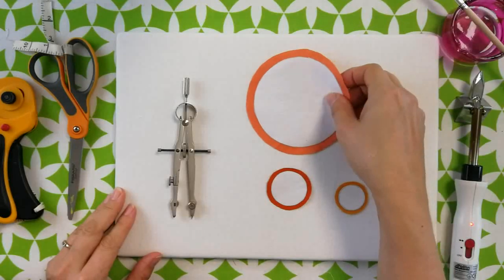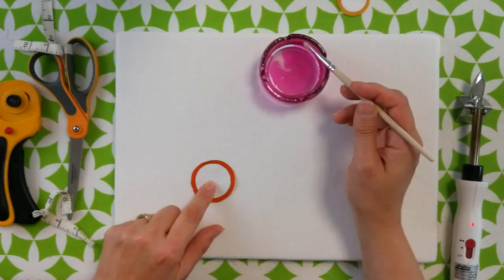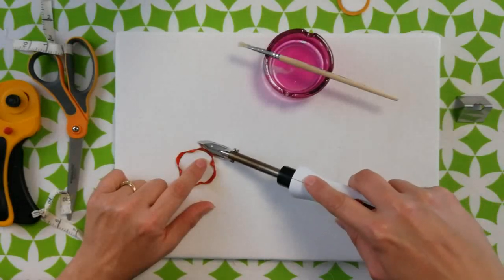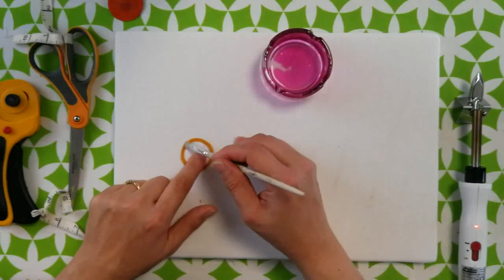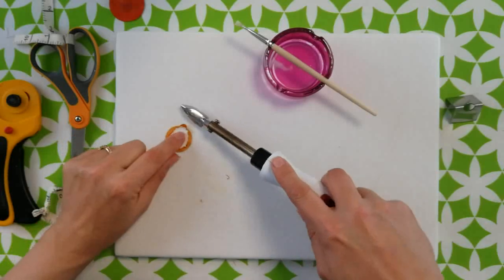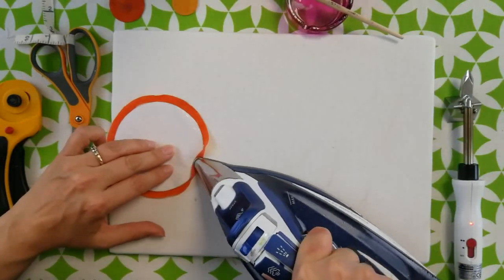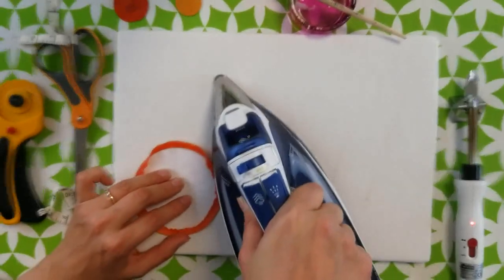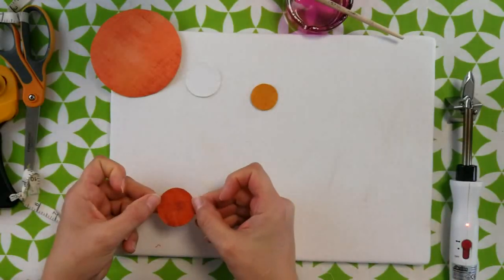How To Make the Perfect Circle - Starch Applique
Tips and tricks for making the perfect circle, using the starch applique method.